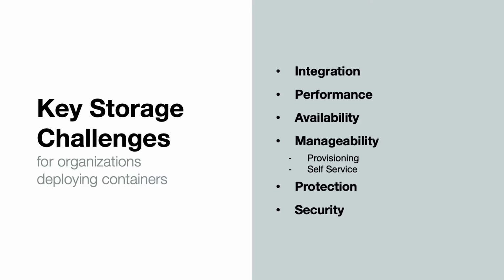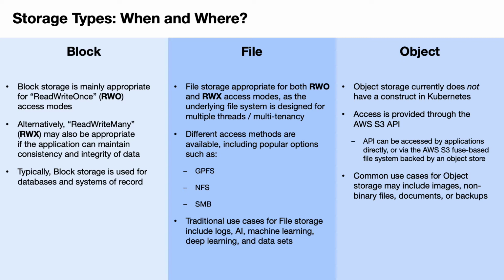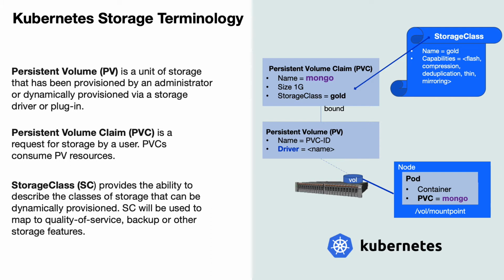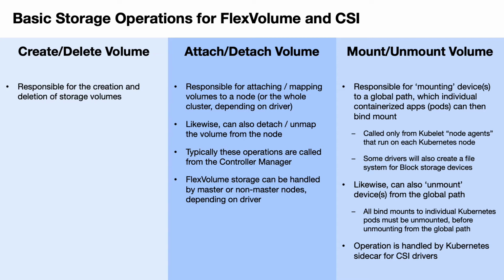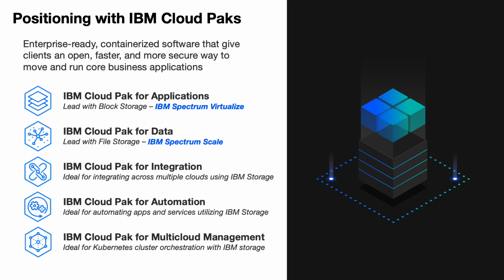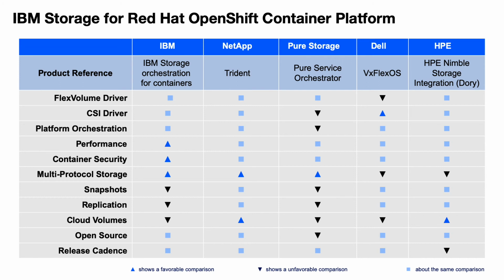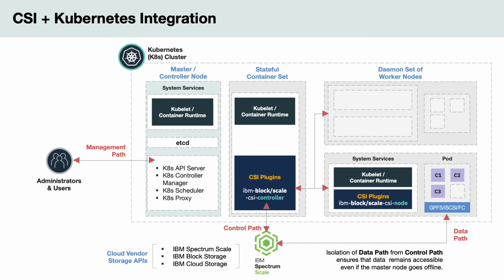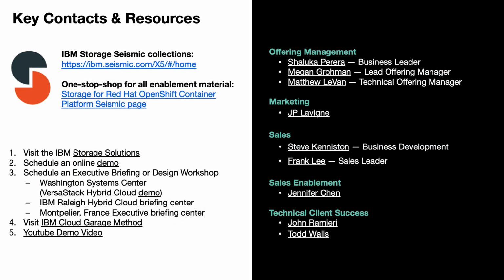Storage Solutions with Red Hat OpenShift